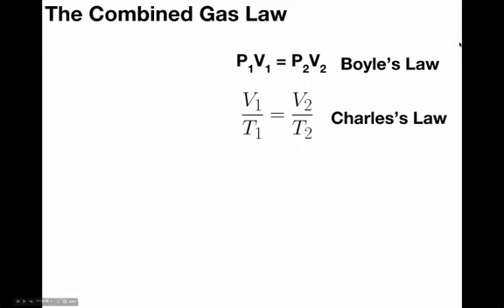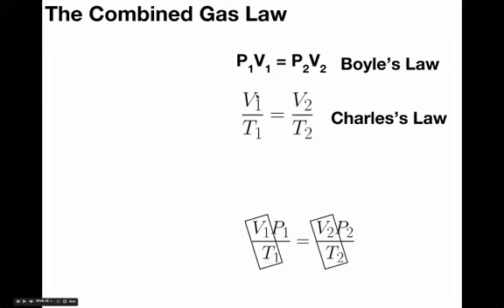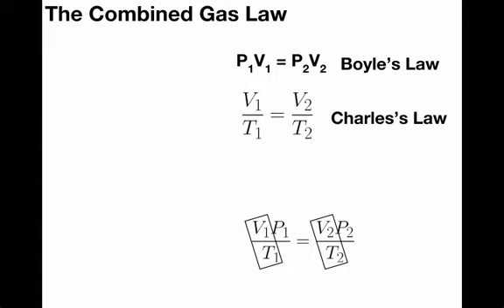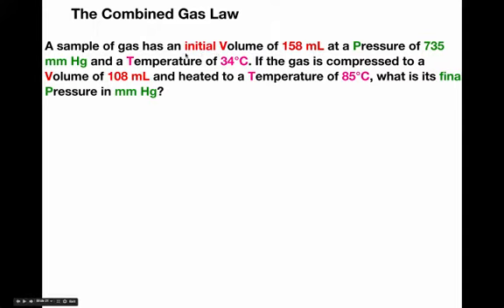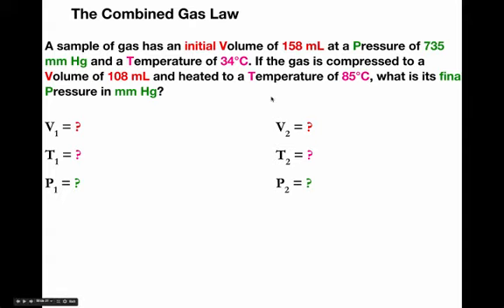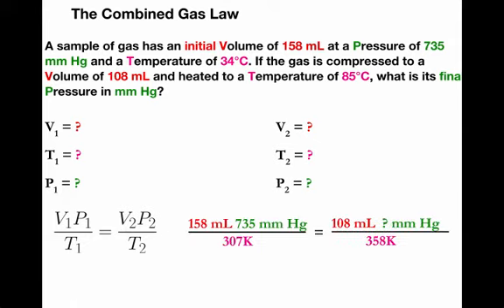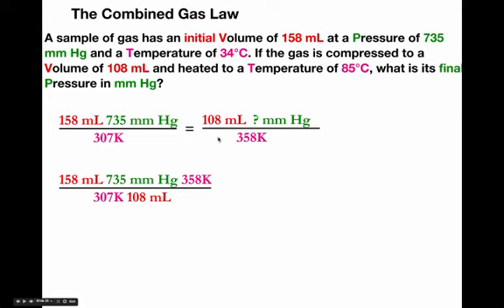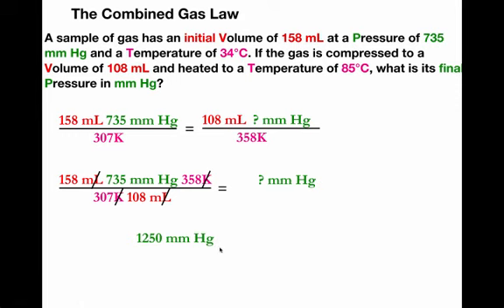9-4 Combined Gas Law